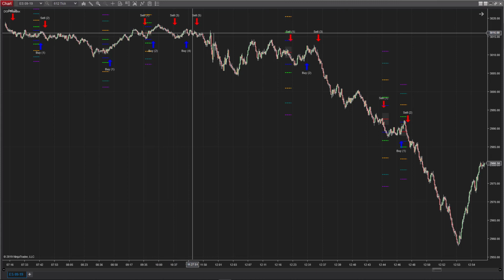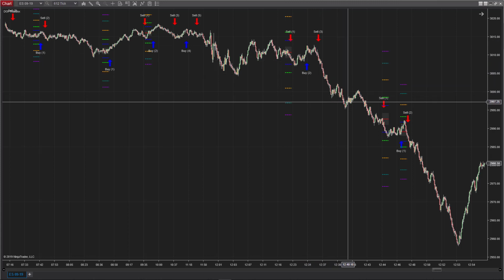FOMC Trading: Use this simple tool! Built for NinjaTrader8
To get the automated version which includes the box indicator, please